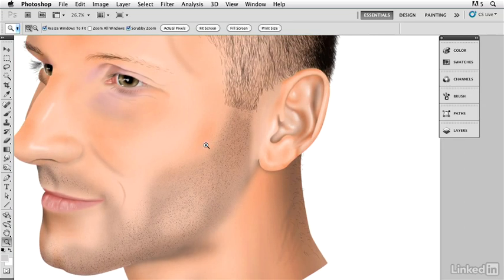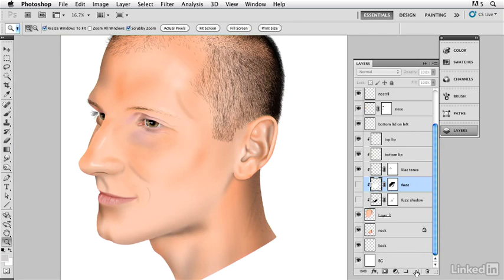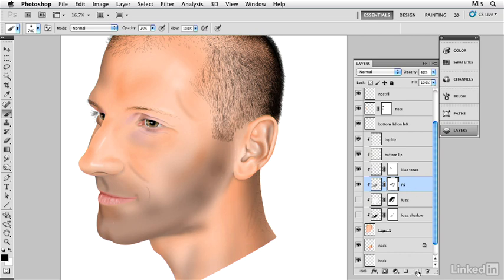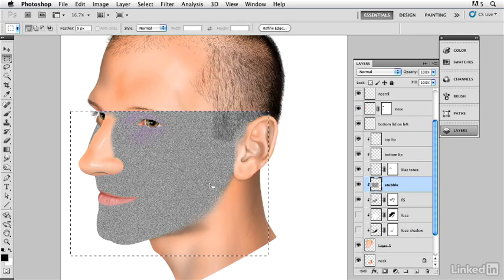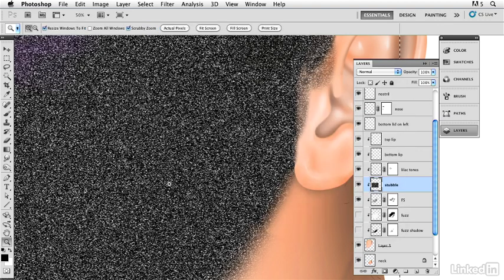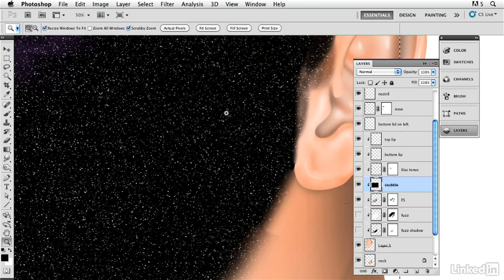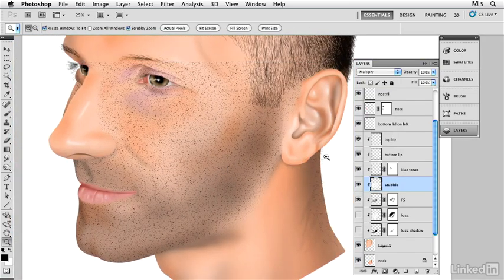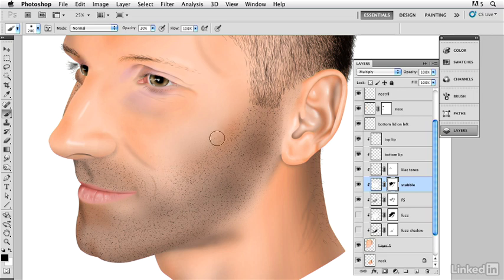Creating stubble in Photoshop